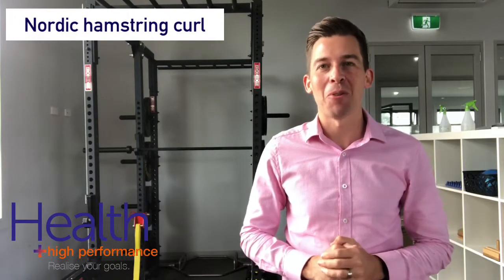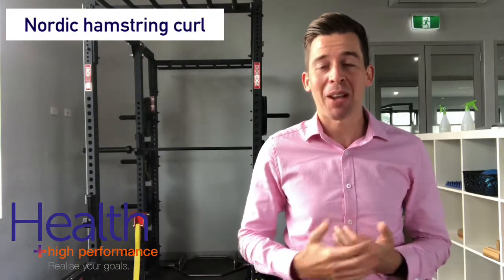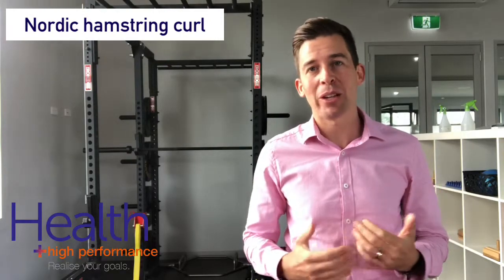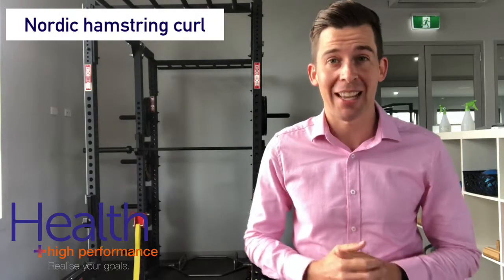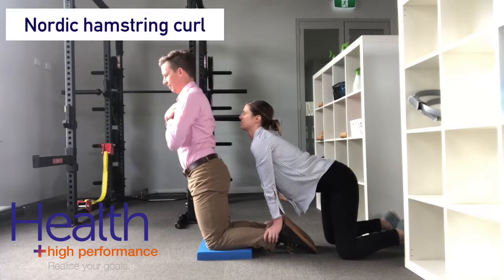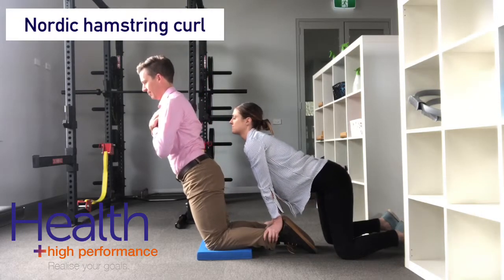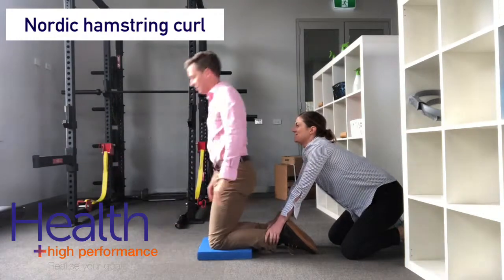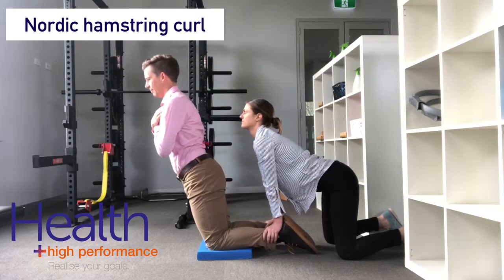Nordic hamstring curl for hamstring strain & injury prevention | Melbourne Sports Chiropractor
This video is for anyone recovering from a hamstring strain, or looking to prevent hamstring strains. Not only is the Nordic hamstring curl an important exercise in hamstring rehabilitation, but it has been shown in multiple research studies to reduce the risk of sustaining an injury by as much as 50%

To perform this exercise, it is easier to have someone holding you ankles, but you may be able to tuck your feet underneath an object to hold you in place. Slowly lower down to the floor, ensuring that you maintain a nice straight trunk and don't flex at the hips. Try and lower as slowly as possible until you can no longer maintain the position.